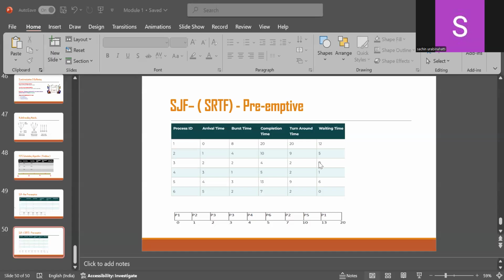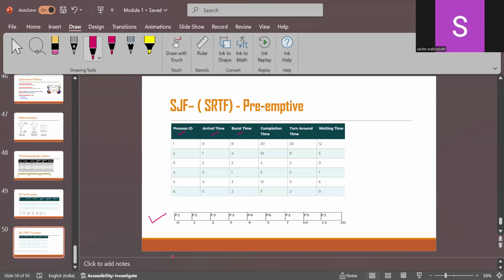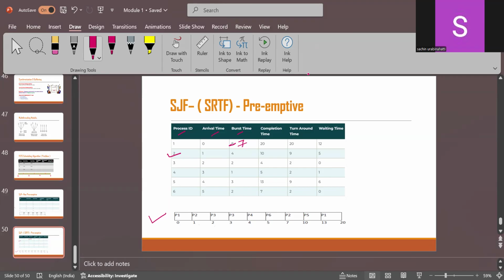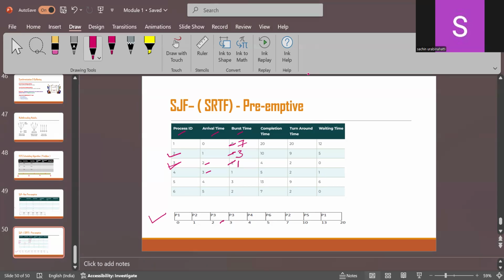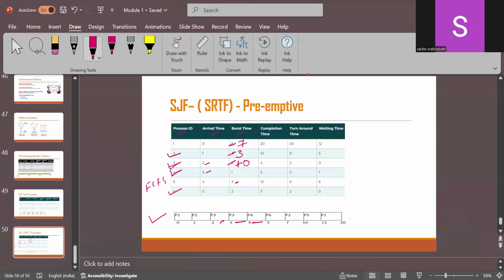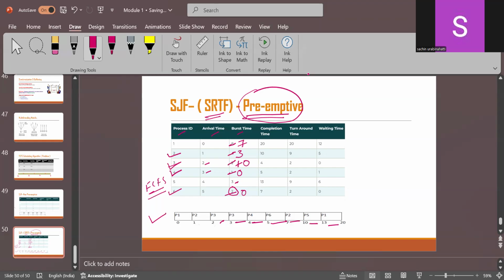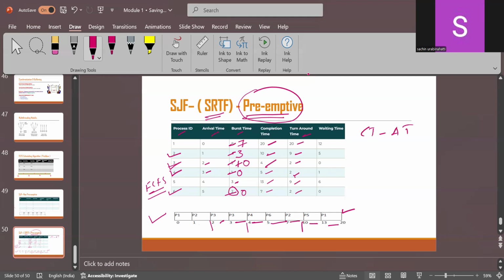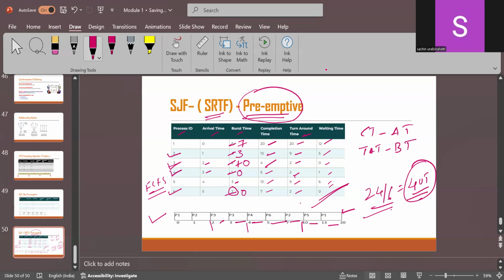SRTF Scheduling Algorithm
Shortest Remaining Time First - Preemptive Algorithm
For my Operating System Students.